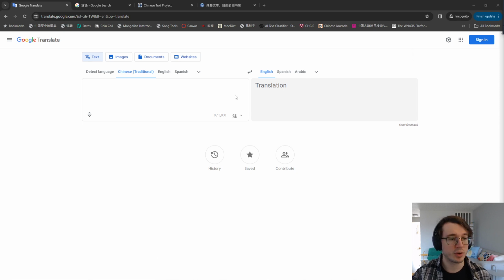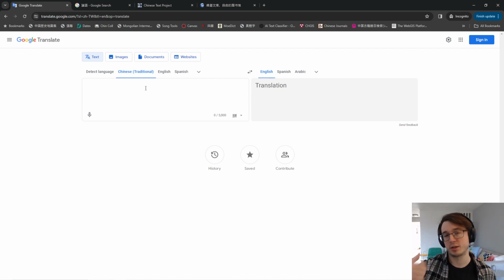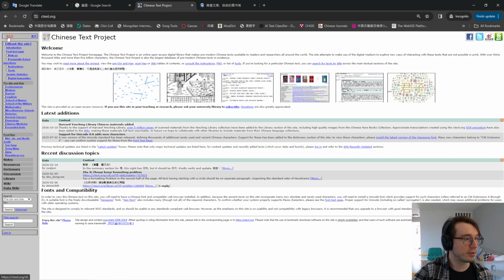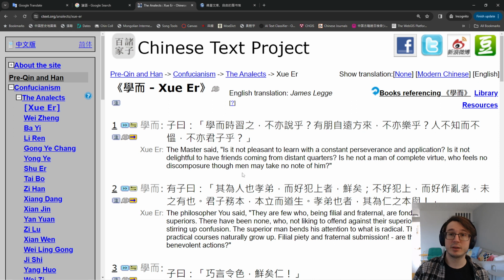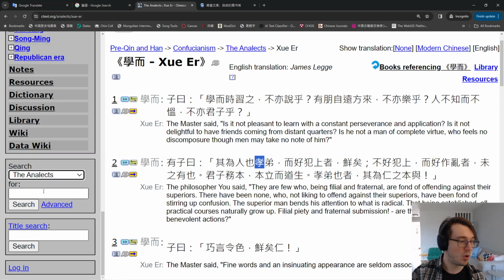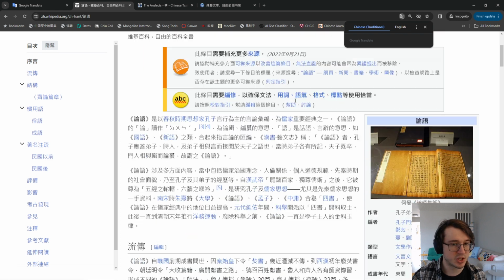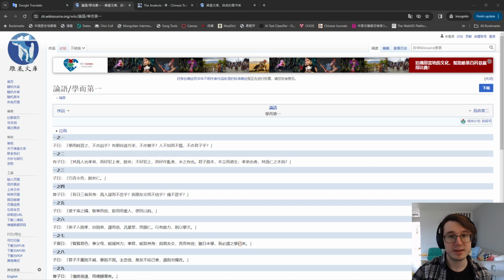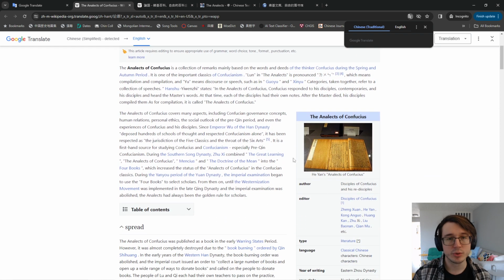How do I find Chinese texts? How do I type without a Chinese Keyboard?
First, we're going to learn how to type in Chinese on a computer when you don't have a Chinese keyboard using Google Translate: translate.google.com

Then, we're going to see how to make use of the free tools available to you to find classical Chinese texts online. We're going to look at two websites in particular:

At the end of this video, you will be able to type in Chinese on any computer with internet access and then use that to find many classical texts for free online. We'll also take a look at how we can best use the free material available to us on Wikipedia!